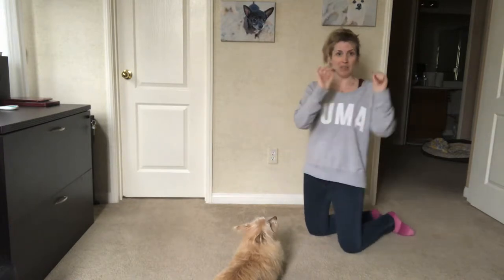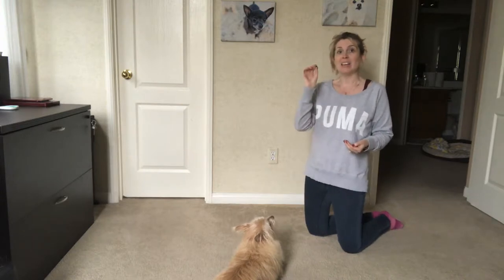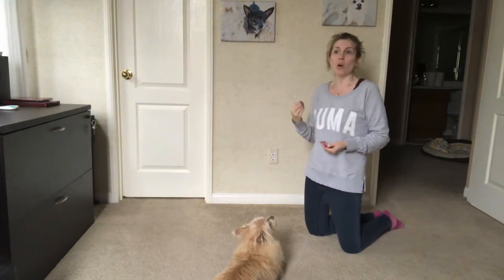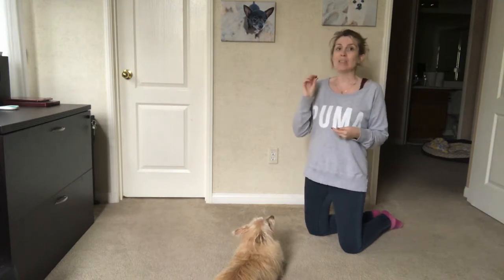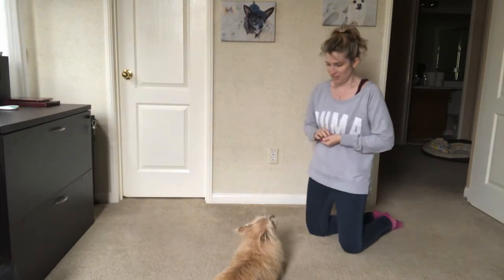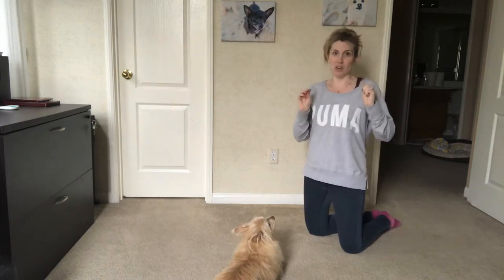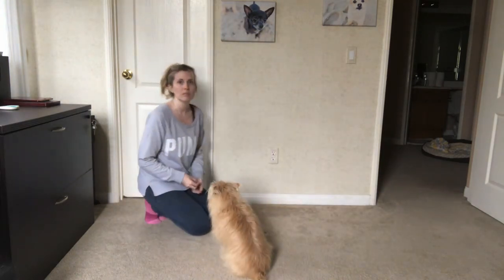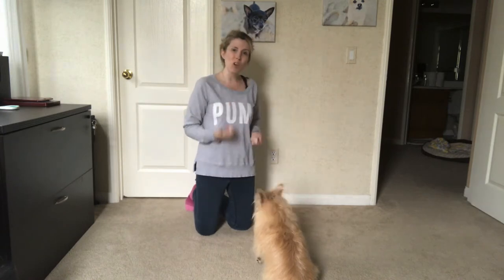The Name Game How To Teach Your New Dog Their Name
WRITE ME💙
10755 Scripps Poway Parkway #124